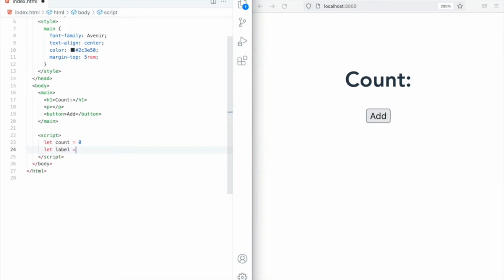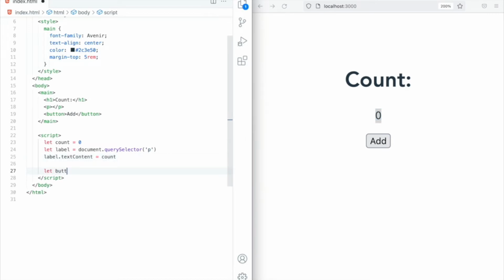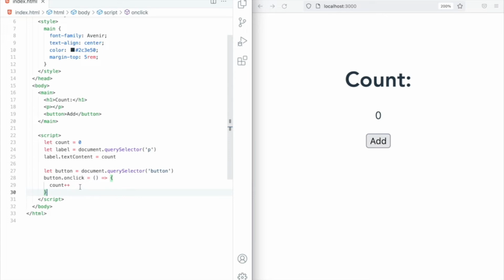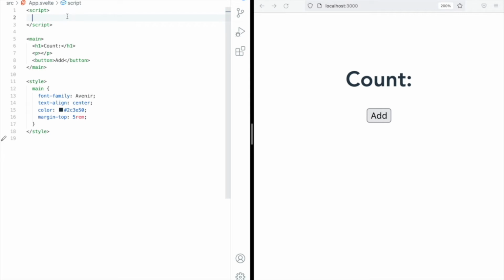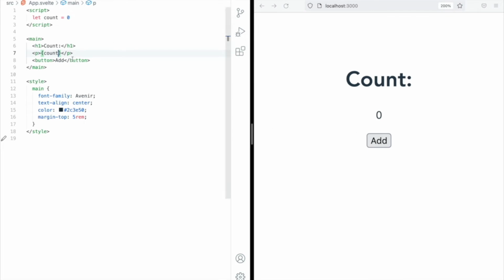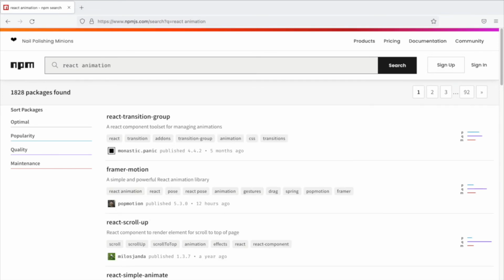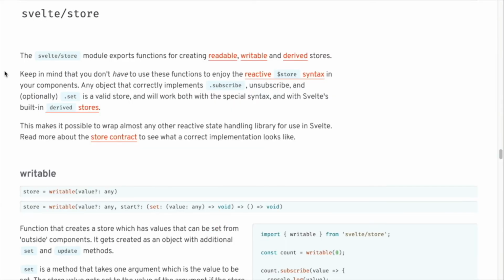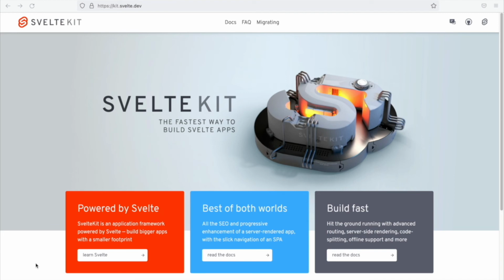Austin Crim - Skipping Scales to Make Music: Svelte as an Instructional Tool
About the talk:
After failing to learn React, Svelte swooped in to rescue my frontend learning journey by allowing me to build things fast. Its syntax was simple and its mental model intuitive.
Though there is much gnashing of teeth over web development neophytes skipping the fundamentals and going straight to frameworks, I will make the case for why starting Svelte helped changed the arc of my career.